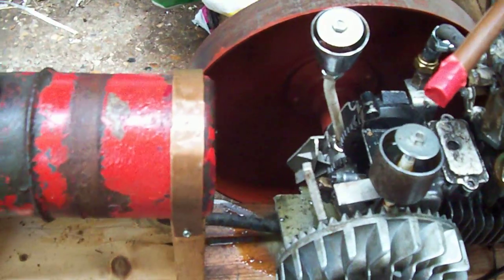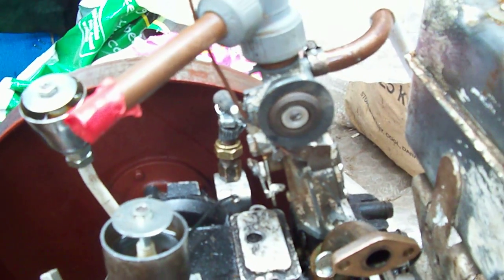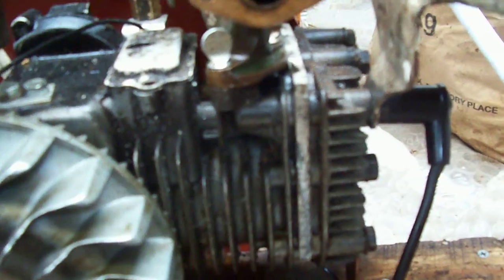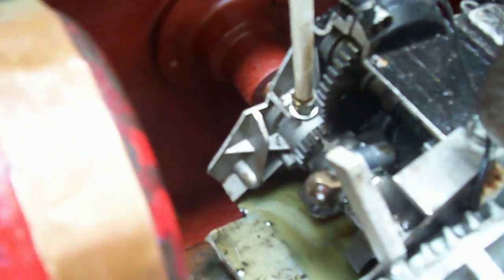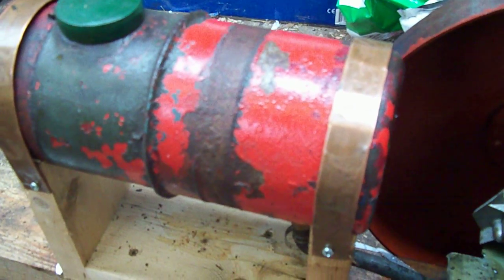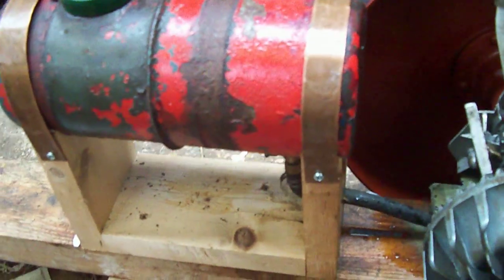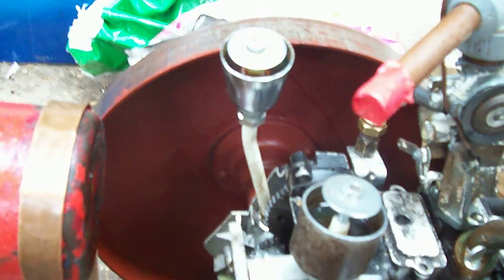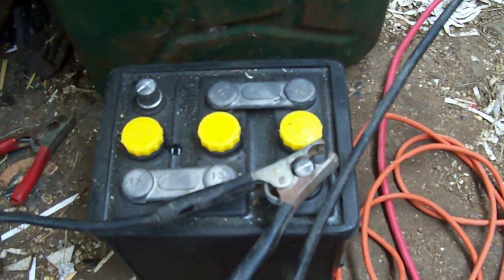3HP Tecumseh open crank ( Will be hit and miss one day) Part 2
This is the remains of a 3hp Tecumseh off of a west wood rotavator.The engine was beyond saving really as it needed a new carb and mag. I've fitted a 3hp Briggs in its place. I was inspired by a couple of other vids on youtube of a open crank Suffolk and a kohler. I'd tried to do this before with a Suffolk with a broken crankcase, but never got it running. This has the vapor carb off of the go kart in one of my other vids fitted.The vapor carb wasn't really suited to a gokart as the engine speed is constantly changing but for this it is fine.
Lubrication is by drip feed oiler for the mains.These were bodged out of part of a tap, a villiers float bowl and other random bits I have laying around. I intend to replace these with either greasers or proper drip feed oilers now that I know it runs. The big end is lubricated by a grease nipple, I had to cut a groove into the big end with a dremel!!! The cylinder is lubricated with a small hold leading through from the valve chamber, I shall again fit a drip feed oiler here. There is a 1/4" aluminum spacer between the block and the head to reduce compression, though I may make a thicker one. The original points were retained, though the coil was shot, these were modified to allow me to fit a timing advance/retard lever. The second flywheel is off my stuart water pump, I want to replace this at some point. I have not built the hit and miss mechanism yet, I shall get one with that today (13/0 need to make some kind of cooling system to fit. Eventually I want to fit a magneto to stop me needing my ignition box and battery. The fuel tank behind the engine is from the previous carb, which didn't work too well. Any questions please ask.